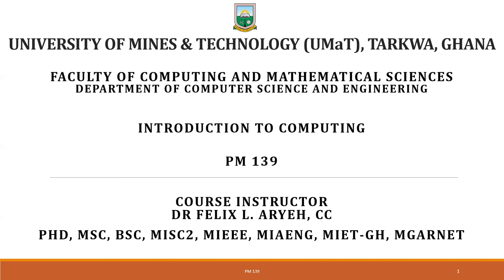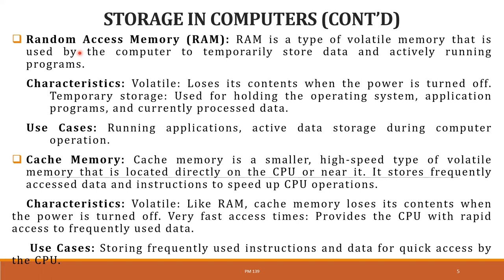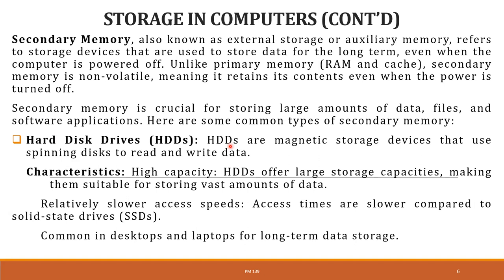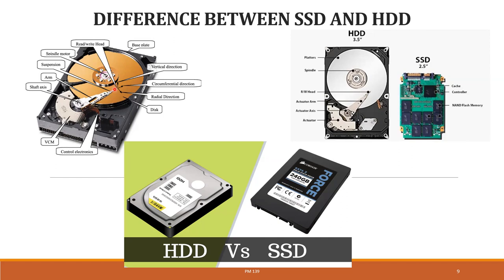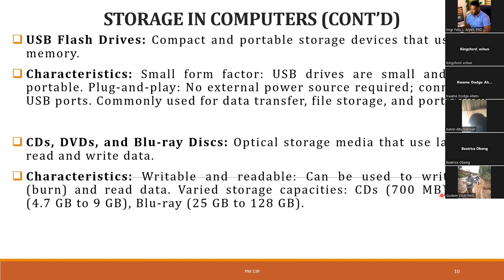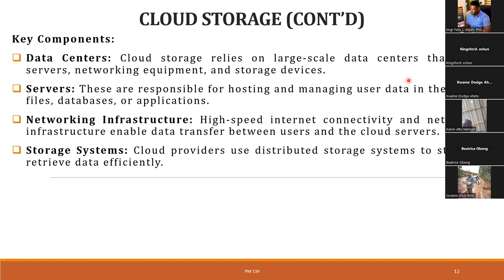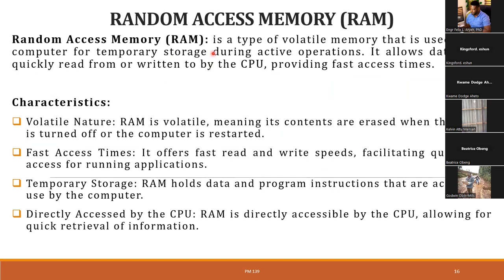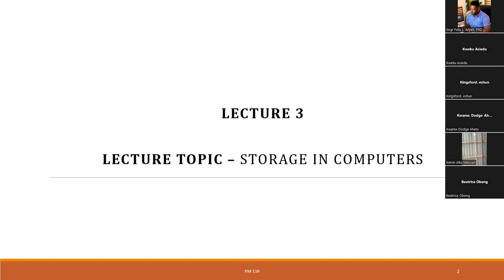Lecture 03 - Storage in Computers